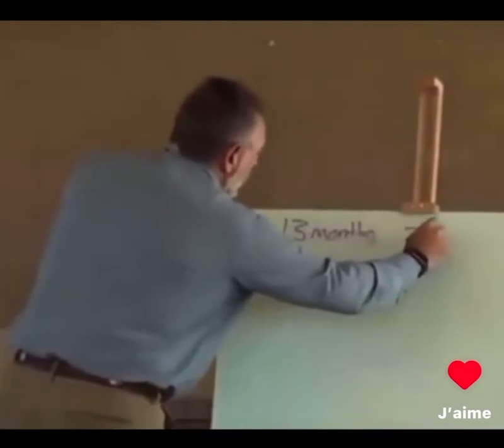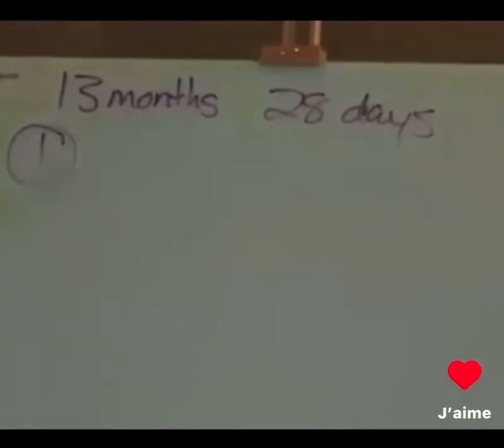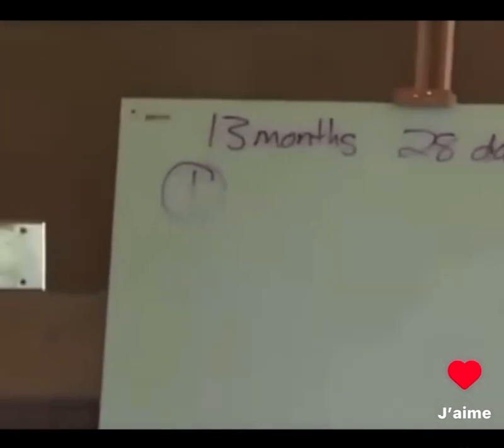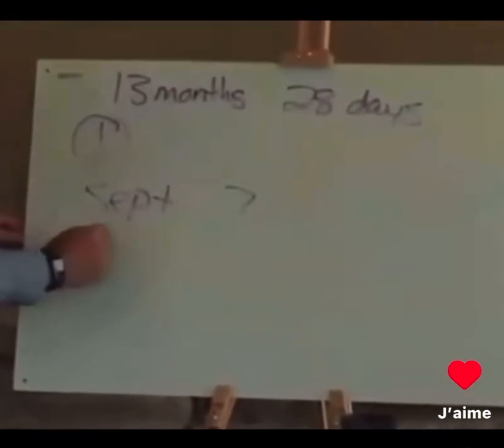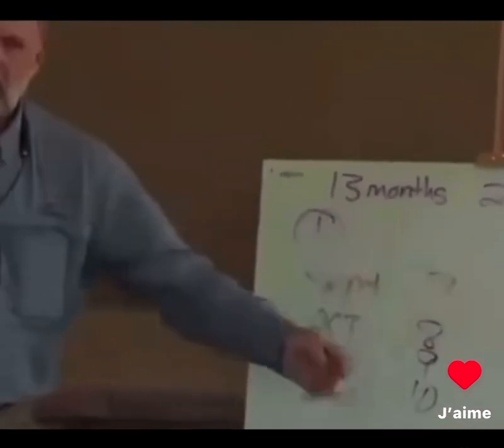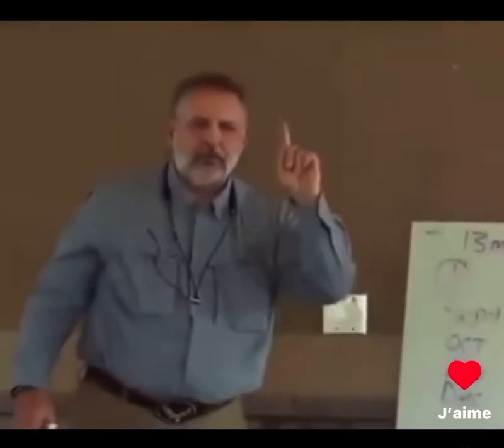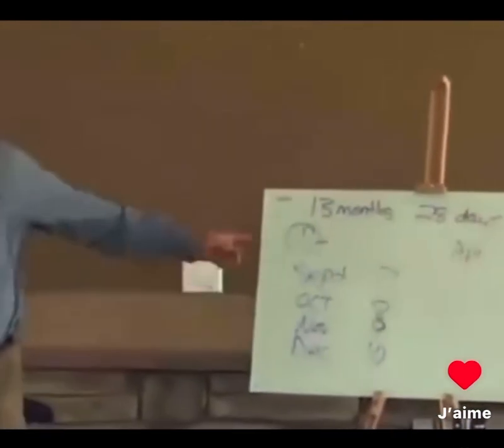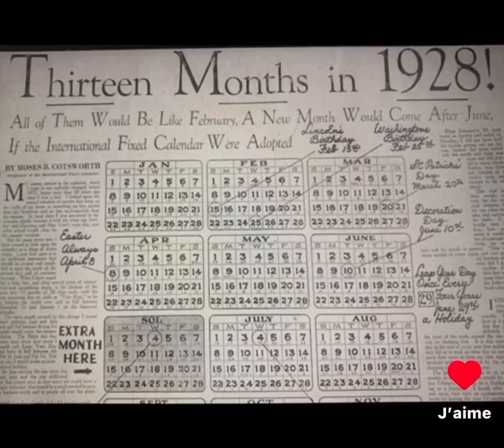13 months Calendar Explained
First cut, reference & a vlog coming up in September!

Fredo